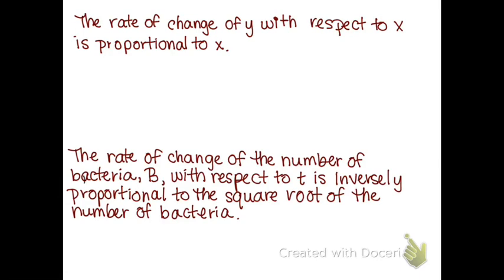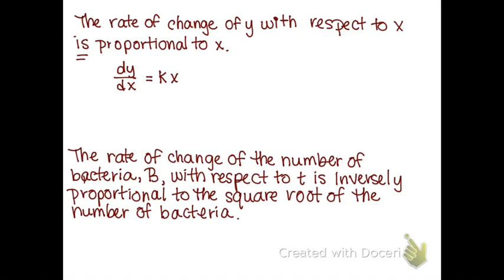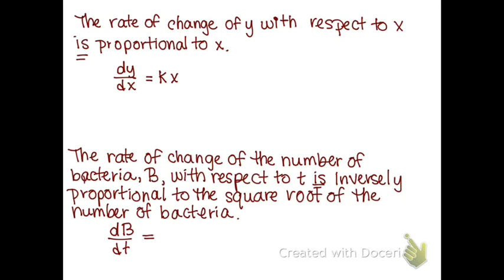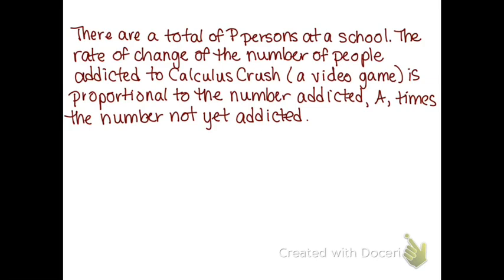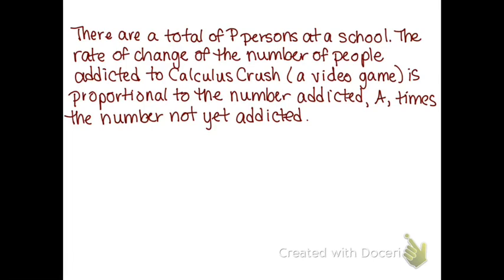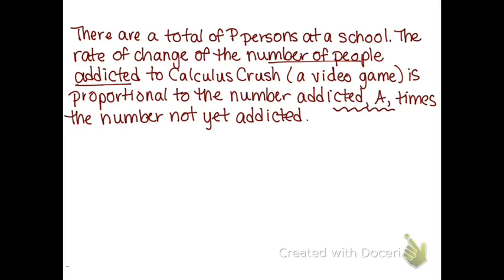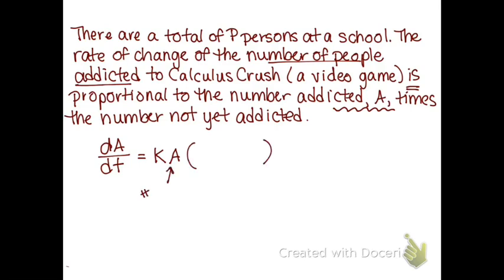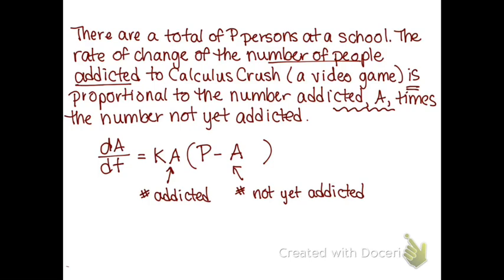Modeling Situations with Differential Equations